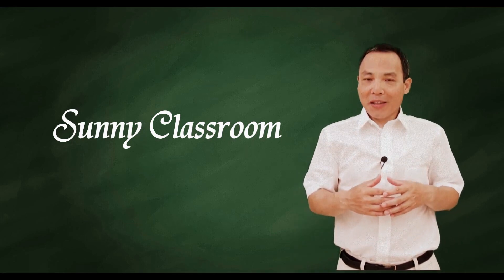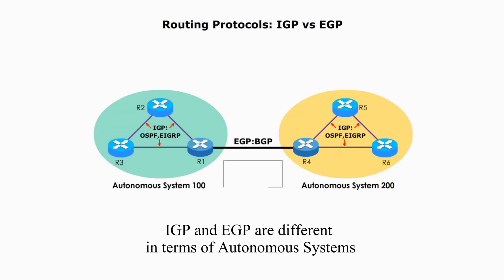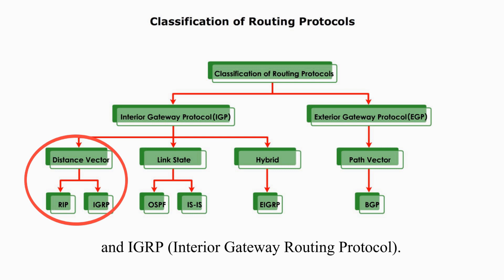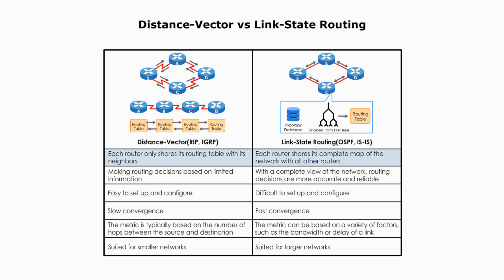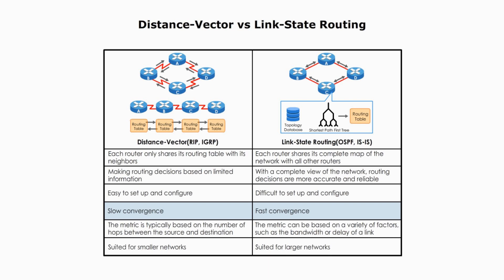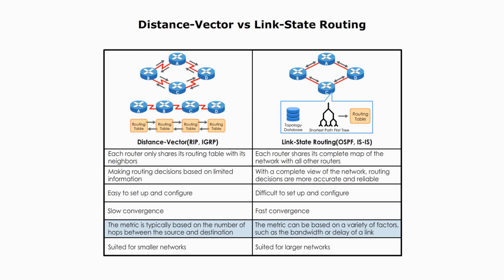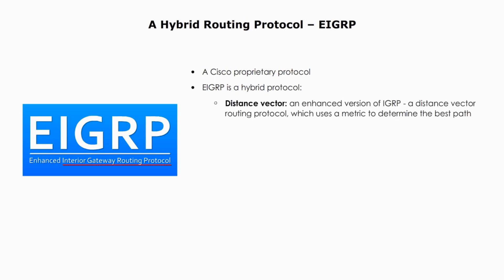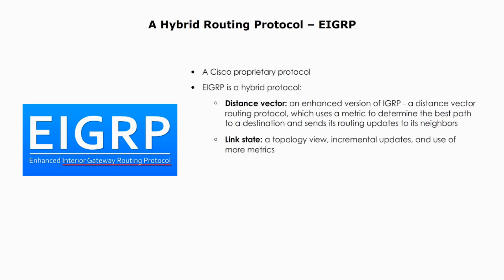Distance-vector vs link-state and a hybrid EIGRP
In today’s lesson, I will talk about 1) the main differences between distance-vector routing and link-state routing algorithm; 2) EIGRP – Enhanced Interior Gateway Routing Protocol, a hybrid type routing protocol of both distance-vector and link state.